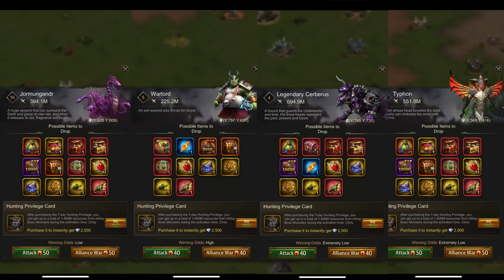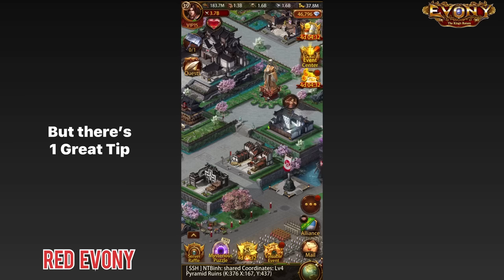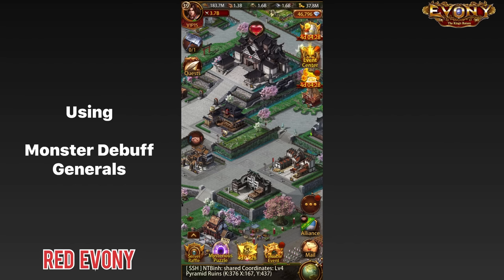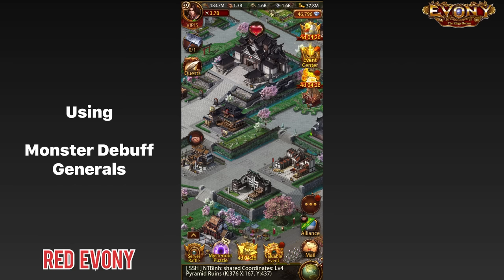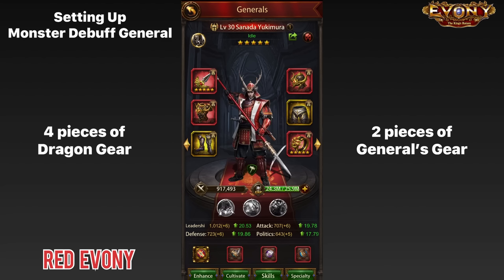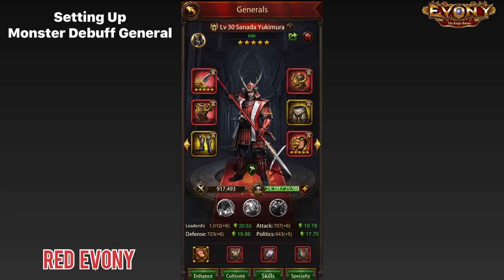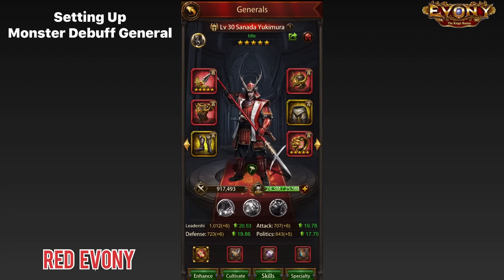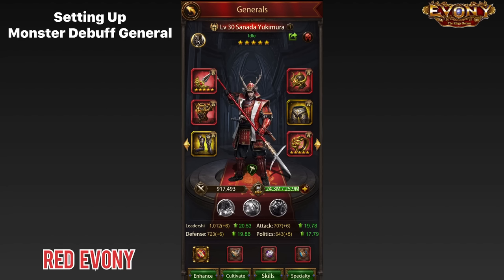1 Great Tip for killing Big Bosses Easier!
Cover 1 tip that players can use to help them kill big boss monsters easier and with less wounded troops.